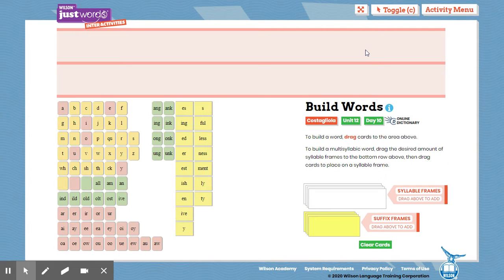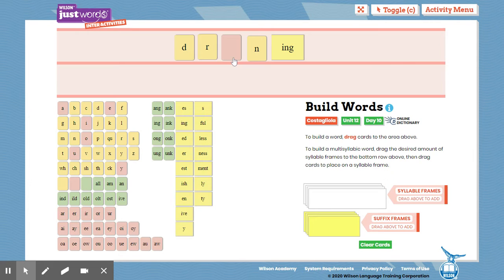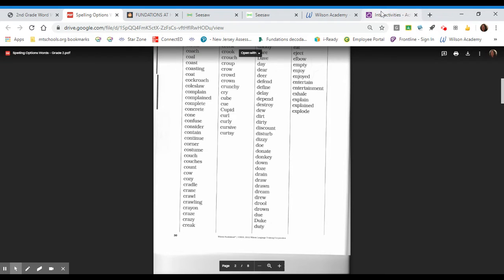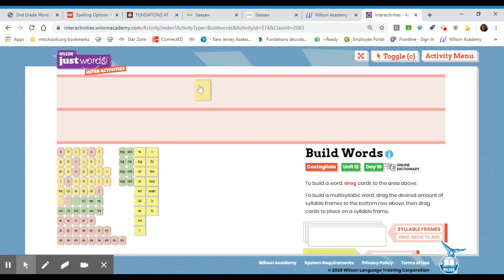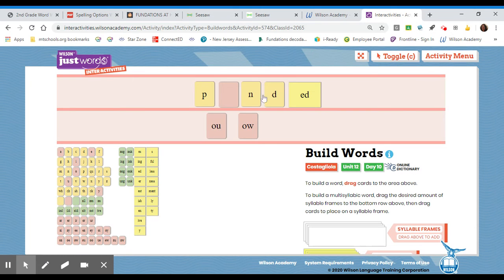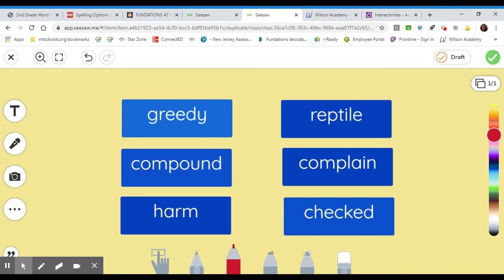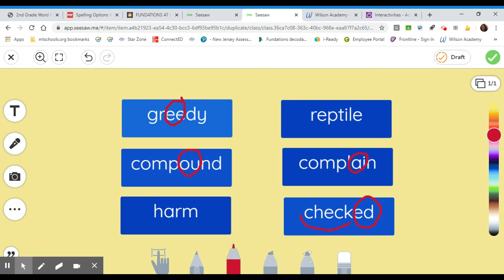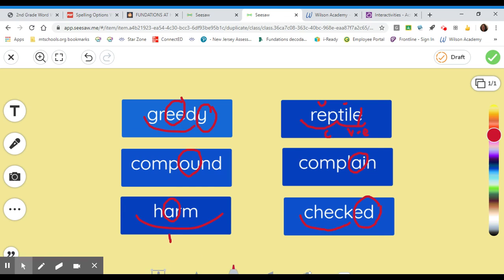Fundations At Home Level 2 Unit 14 Week 2 Day 4 Word Talk